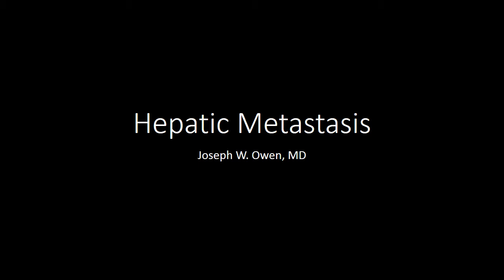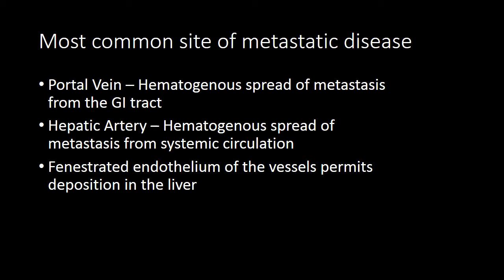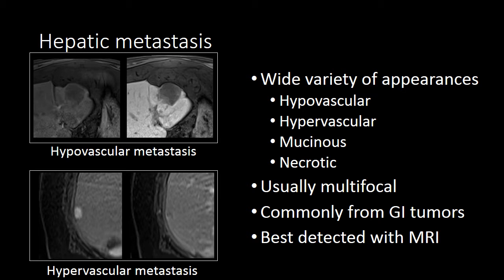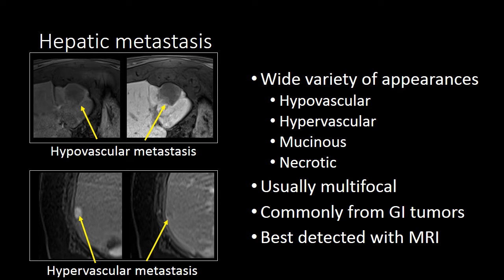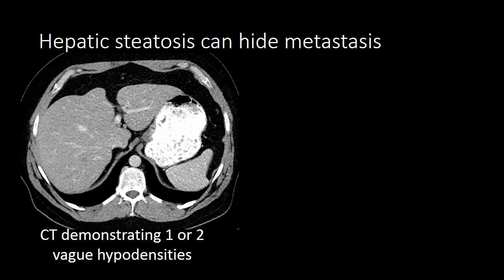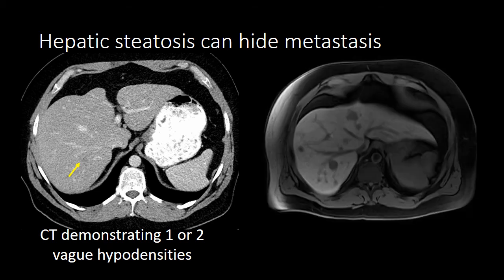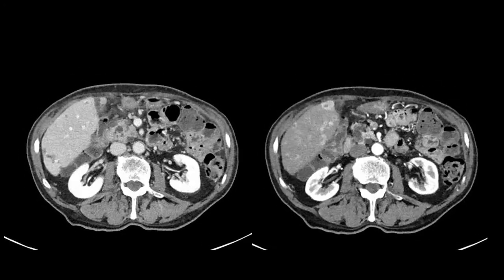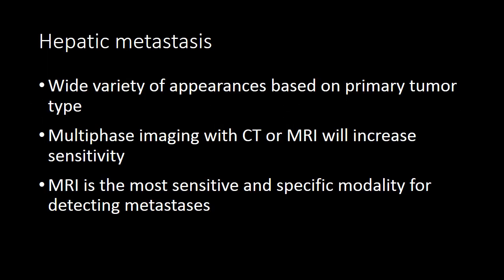GI Imaging - Hepatic Metastasis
Audience: Medical Students, Junior Radiology Residents, or GI Fellows

Learning Objectives:
Describe why the liver is a common site of metastatic disease

Summary:
Wide variety of appearances based on primary tumor type
Multiphase imaging with CT or MRI will increase sensitivity
MRI is the most sensitive and specific modality for detecting metastases